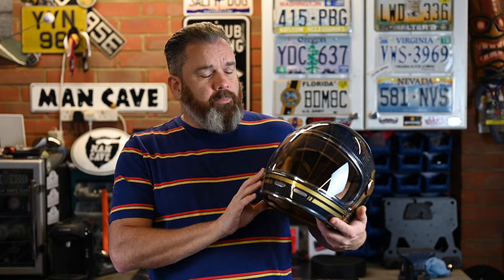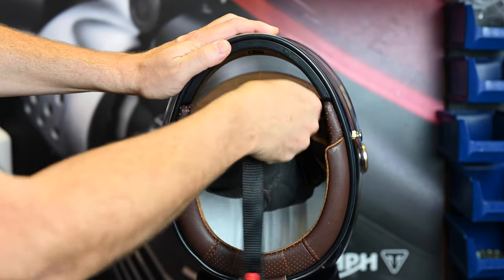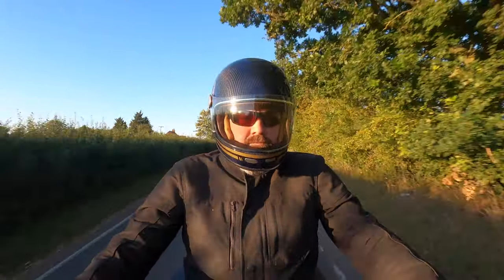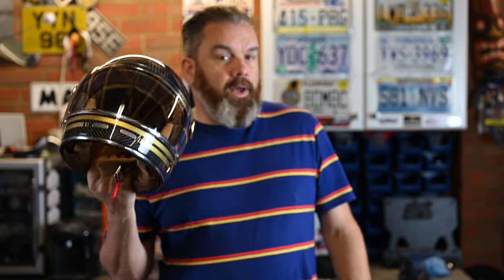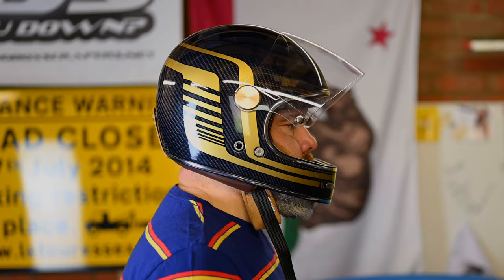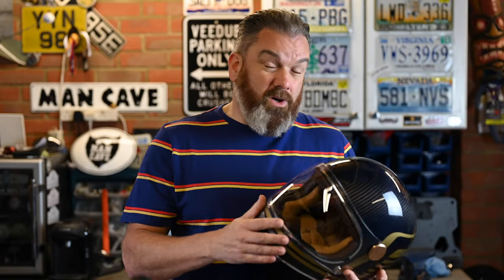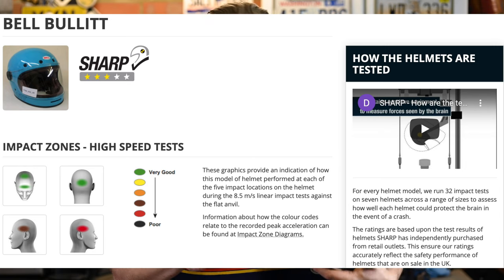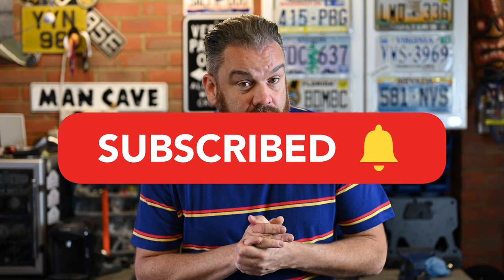ByCity Roadster II Carbon Review - One main reason why it may be better than a Bell Bullitt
Quite a few people have asked of messaged me recently if I'd tested the ByCity Roadster helmet. Well, I have now and in this video review, I look at the helmets Construction, finish and safety as well as giving it a thorough road test.

Is it any good? Is it better than the helmet that inspired it? For one particular reason, it might just be for a lot of riders.

ByCity is a new brand for the UK, but I found them here;